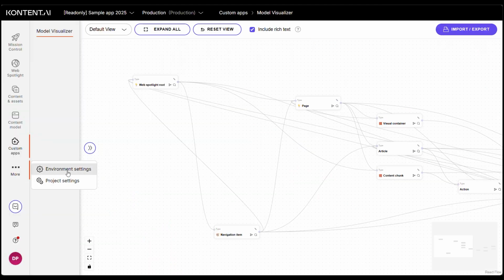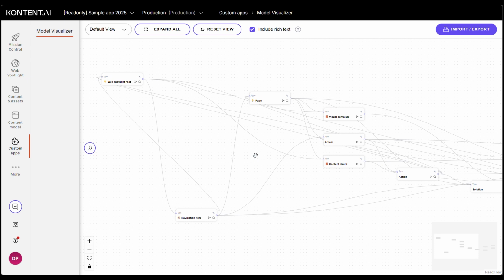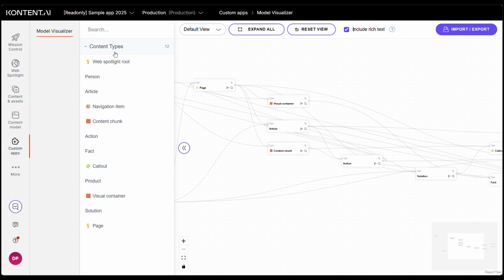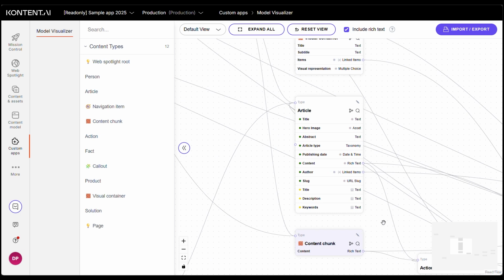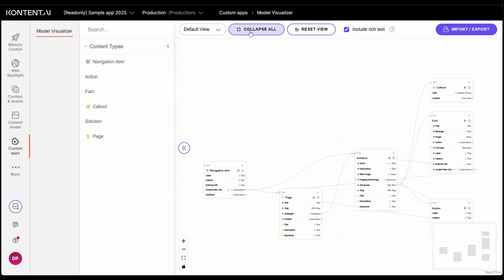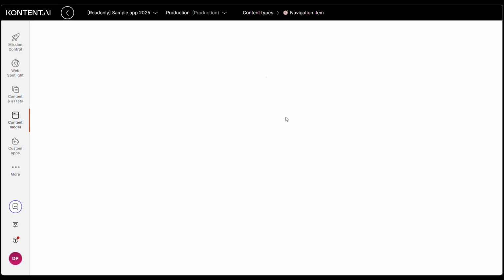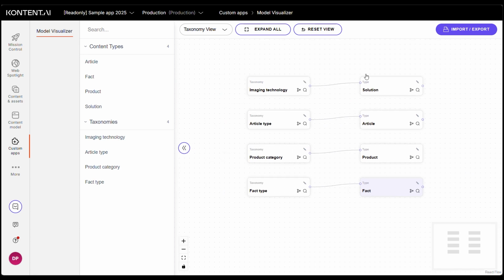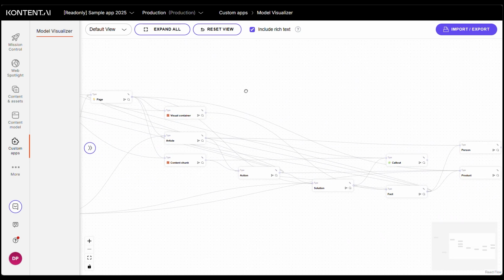Custom apps in Kontent.ai: The content model visualizer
Learn all about a new open source custom app for Kontent.ai: the content model visualizer. In this conversation with Daniel Pokorny, the developer behind the content model visualizer, you’ll learn what the visualizer is, how it can help you understand your content model, and why you should use it. Plus, see a demo of the visualizer in action.